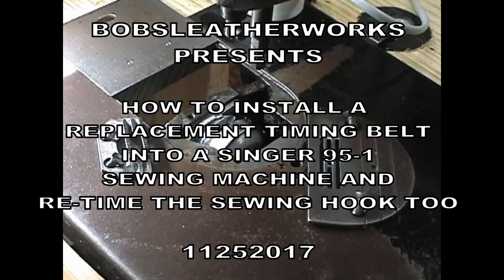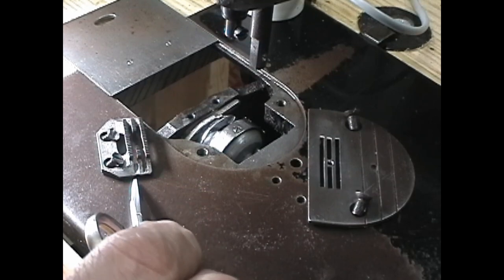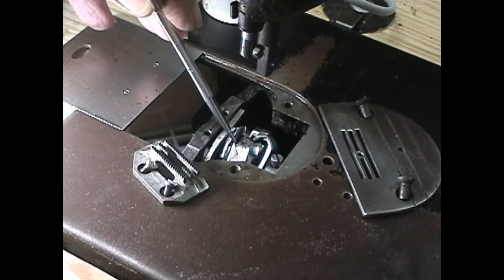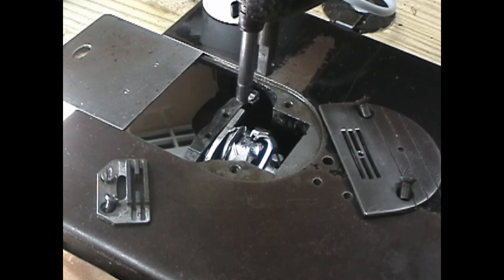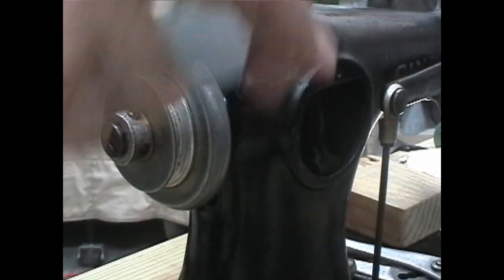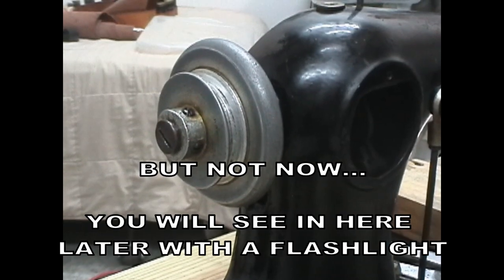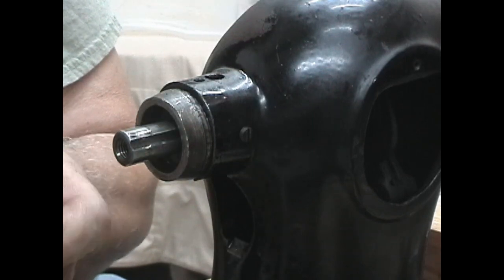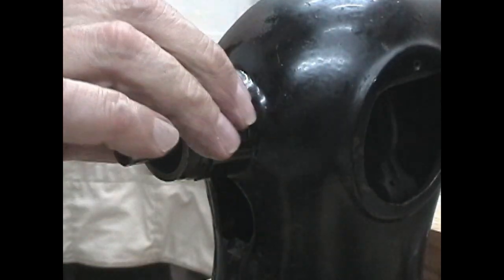BLW HOW TO INSTALL A REPLACEMENT TIMING BELT IN A SINGER 95 1 11252017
MORE "SHOW AND TELL"... HAVING MADE THIS UPDATED VIDEO WILL ALLOW ME TO DELETE ALL THE PREVIOUS VIDEOS I MADE ABOUT HOW TO INSTALL THE REPLACEMENT INTERNAL TIMING BELT I MAKE INTO A SINGER 95-1 INDUSTRIAL SEWING MACHINE.  I ALSO REDID THE INSTRUCTIONS ON HOW TO RE-TIME THE SEWING HOOK WITH A SEWING DEMONSTRATION USING 2 LAYERS OF THICK UPHOLSTERY LEATHER.